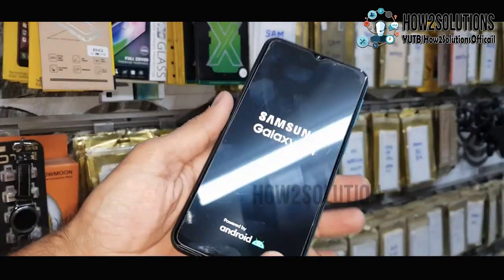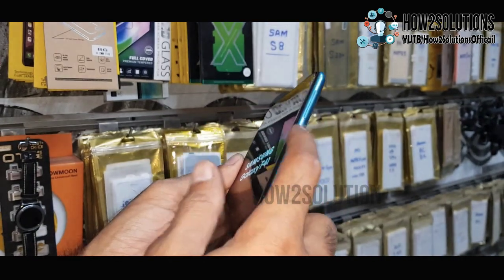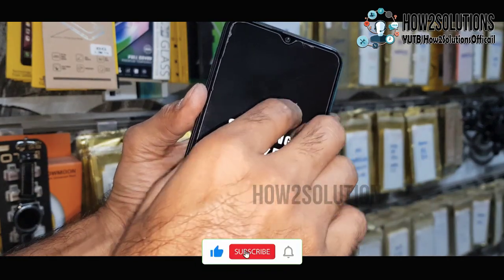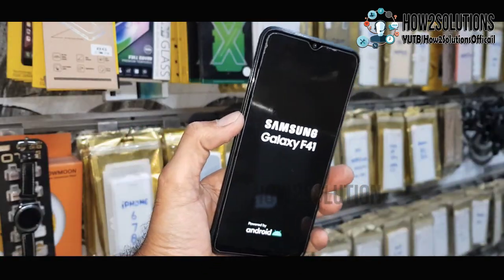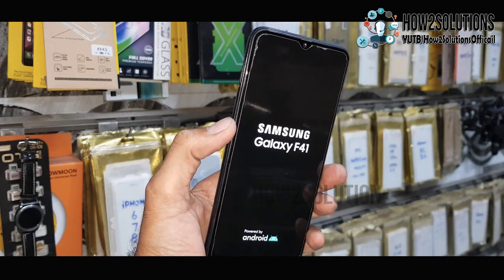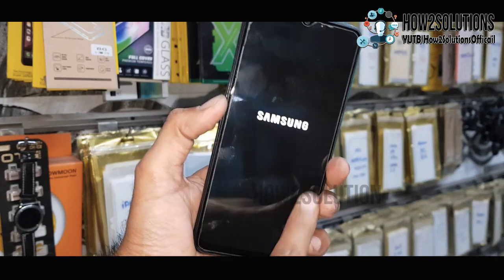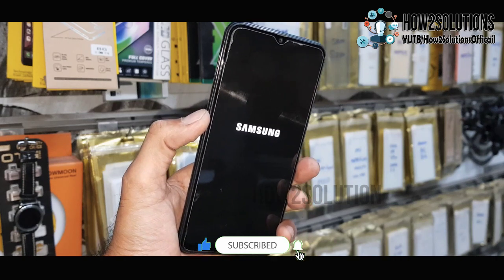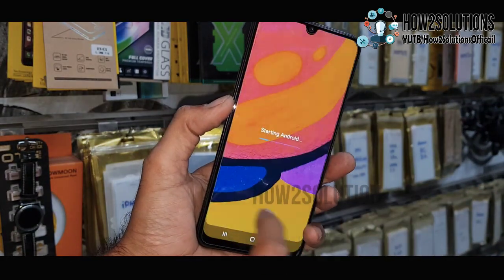fix stuck on Samsung logo 2024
fix stuck on Samsung logo 2022

Downloads
- - Odin3 Flash tool - -

 - -  WORKING ON - -

- - - Samsung FRP - - -
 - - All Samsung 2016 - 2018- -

Fix
 - - Stuck on Samsung Logo - -